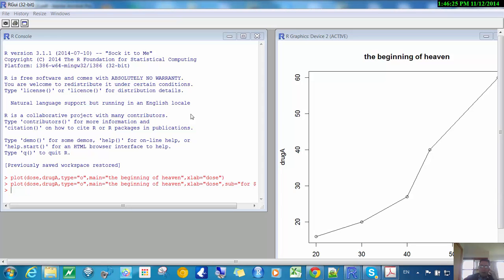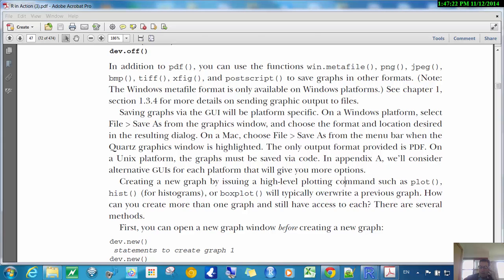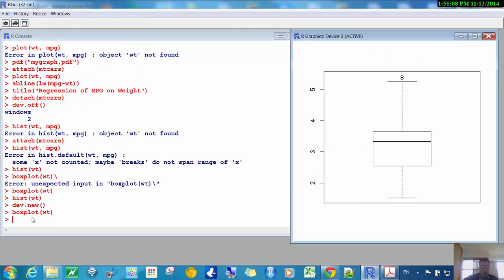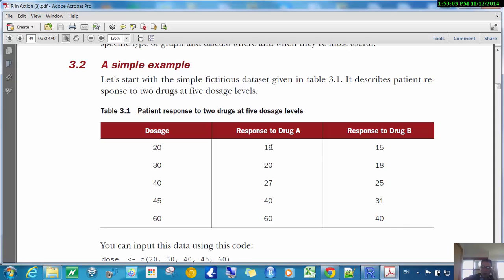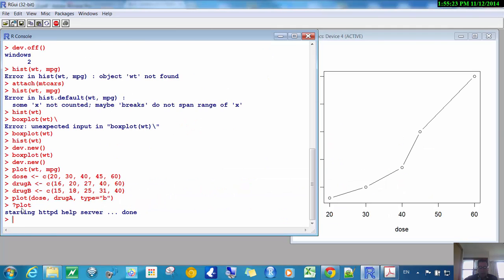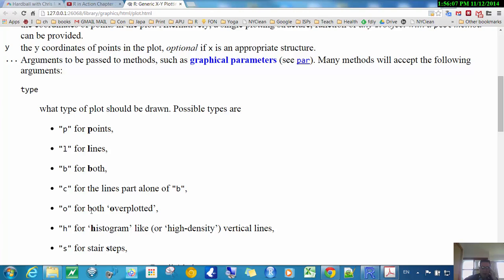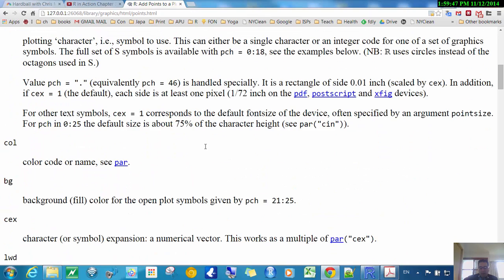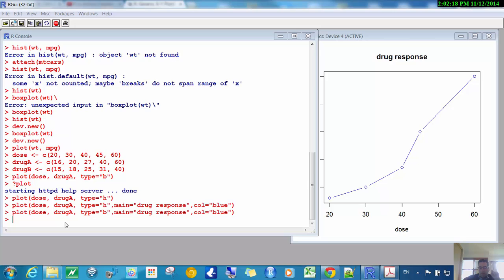R in action chapter 3 part 2